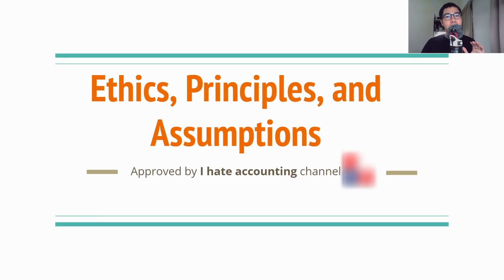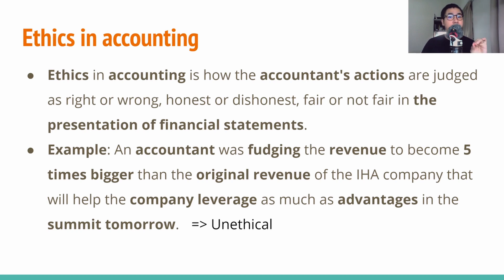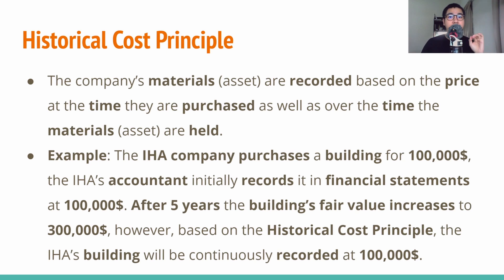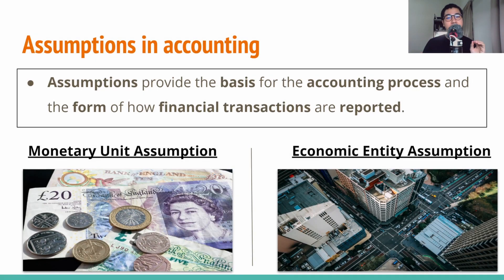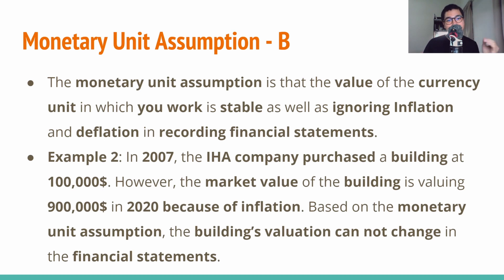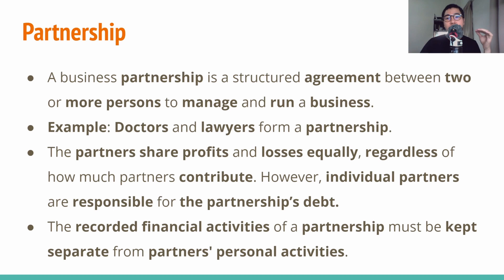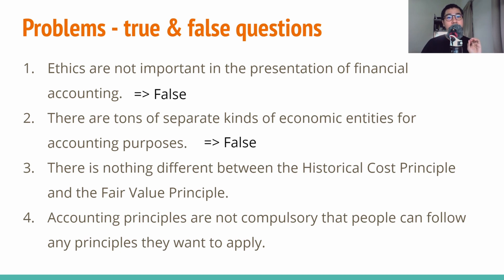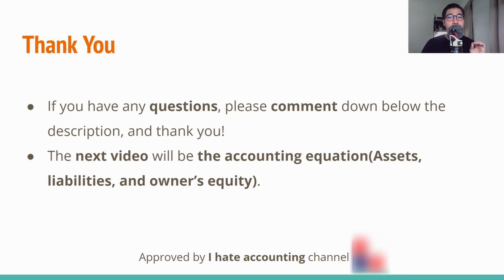Accounting for beginners 2: Ethics, principles, and assumptions in accounting | GAAP, IFRS.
⌚ Timestamps
0:00 Introduction
0:30 Why do we need to know about ethics, principles, and assumptions in accounting?
1:29 Ethics in accounting
2:22 Principles in accounting
3:16 Measurement Principles of GAAP
3:52 Historical Cost Principle
4:25 Fair Value Principle
4:57 Distinctness between Historical Cost Principle and Fair Value Principle
5:43 Assumptions in accounting
6:27 Monetary Unit Assumption
7:25 Economic Entity Assumption
8:09 Proprietorship
9:09 Partnership
10:04 Corporation
10:53 Problems - true & false questions
12:50 Summary
13:35 Thank You

The next video will be the accounting equation (Assets, liabilities, and owner’s equity).